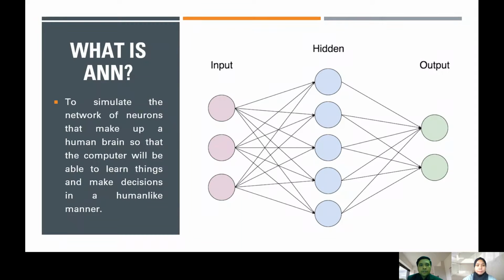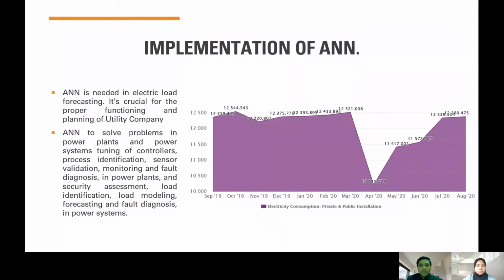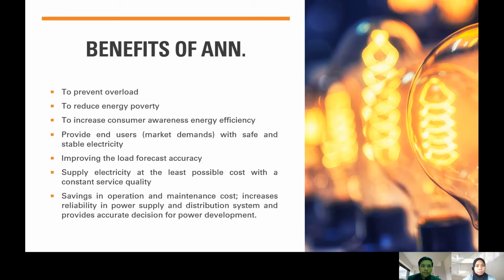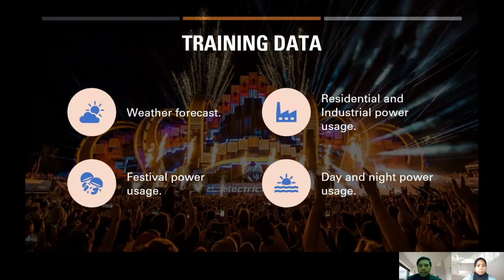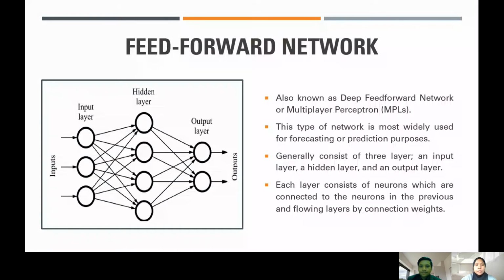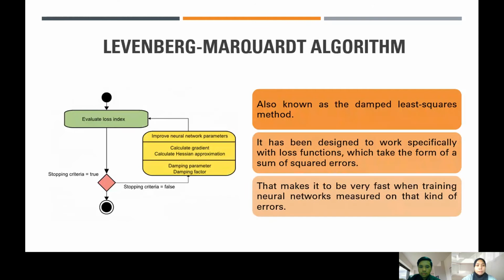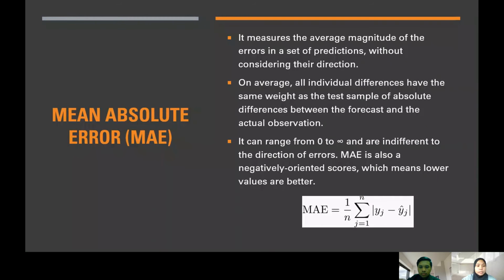Electric Consumption in Artificial Neural Network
the application of ANN in the industry to help them manage and predict consumer needs. This is a brief presentation on the ANN application and we are from UNIKL BMI.